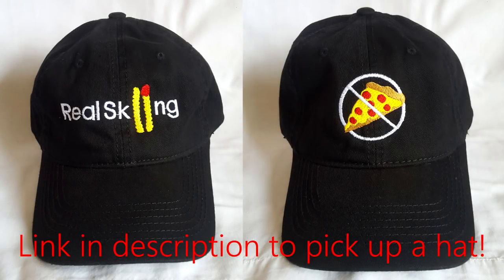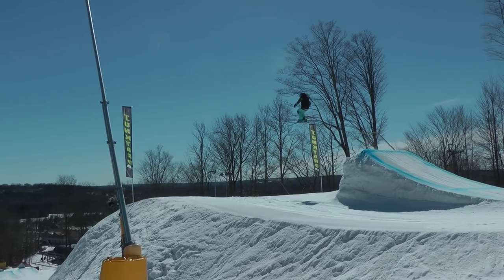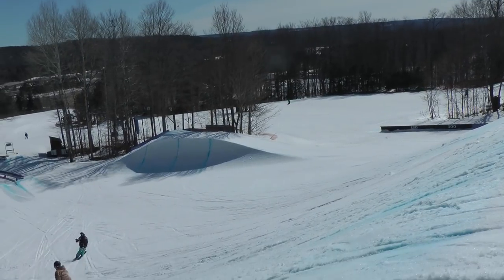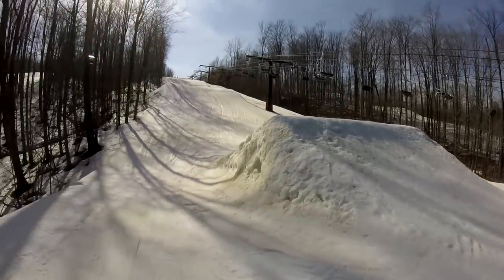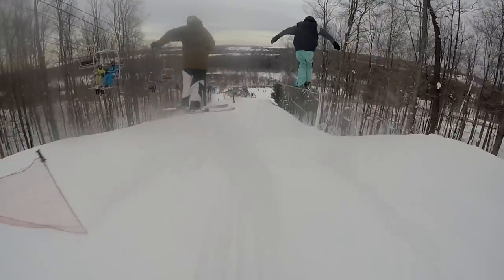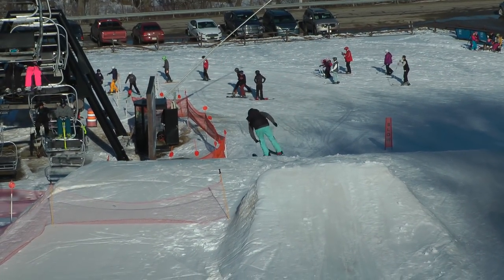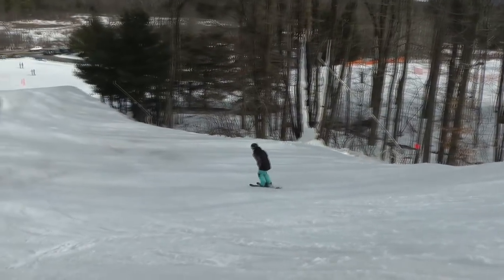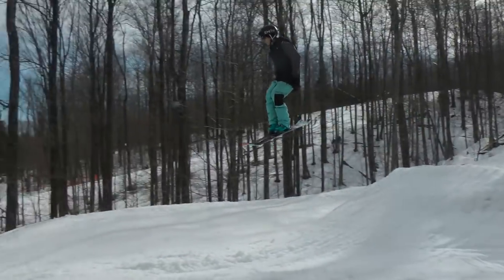How To Hit A Jump On Skis!